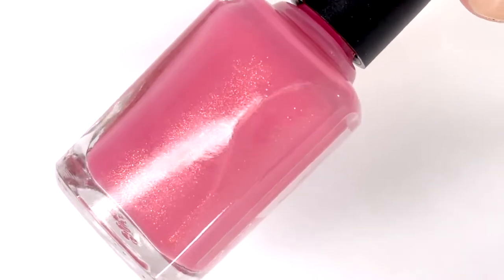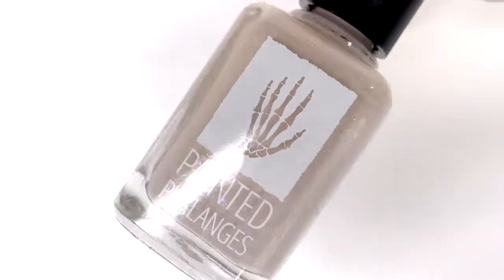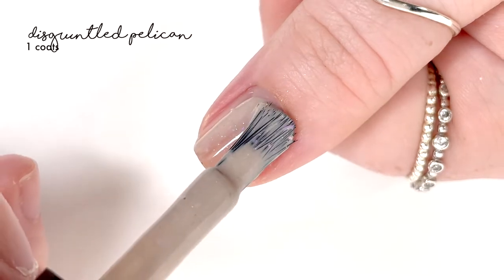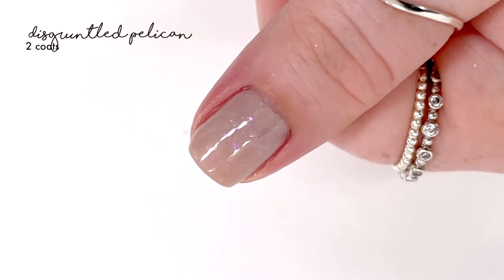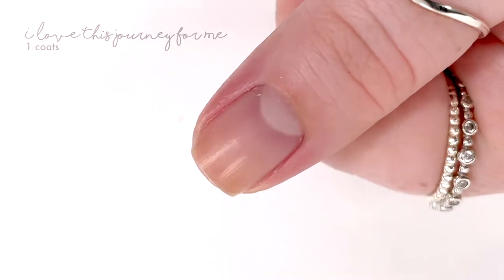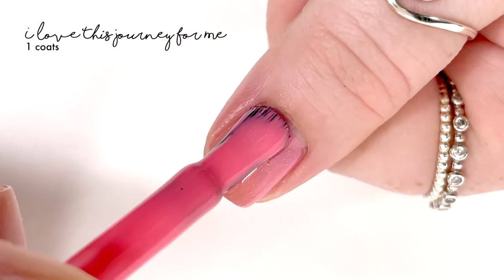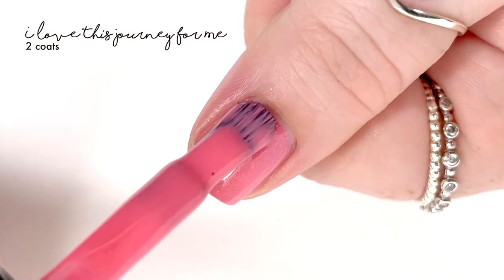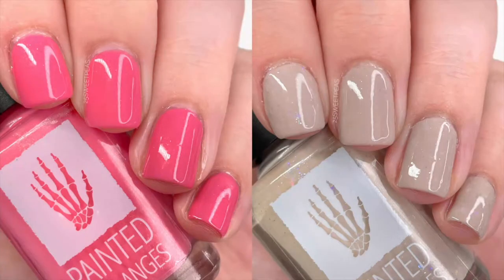Painted Phalanges Up A Creek March 2021 | 25 Sweetpeas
New Painted Phalanges!  (Watch in HD) PR SAMPLE

Up A Creek
Inspired by Schitt’s Creek
Releasing March 24
$11/each or $20/duo

Disgruntled Pelican is light taupe crellie with aqua/blue/gold/pink/purple shifting flakies, subtle blue shifting shimmer, and platinum micro flakies.

I Love This Journey for Me is a salmon pink crellie with a gold/green/orange/red shifty shimmer and iridescent shifty orange/green micro flakies.

Disgruntled Pelican

I love that journey for you

Youtube Library